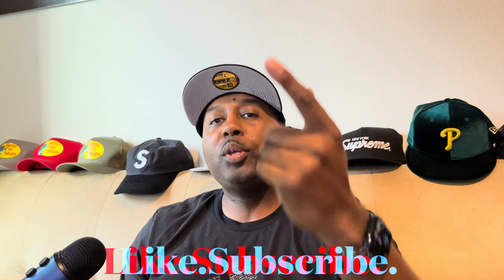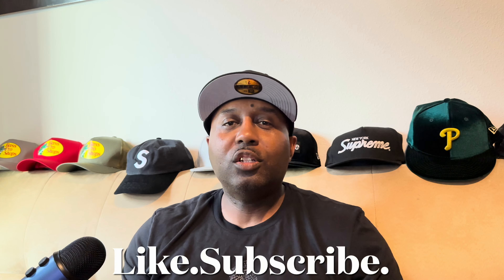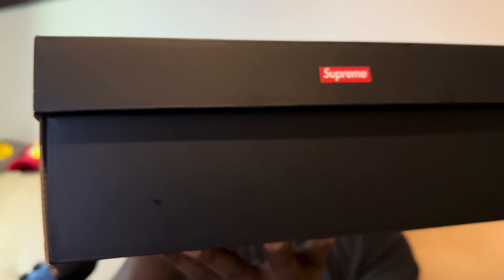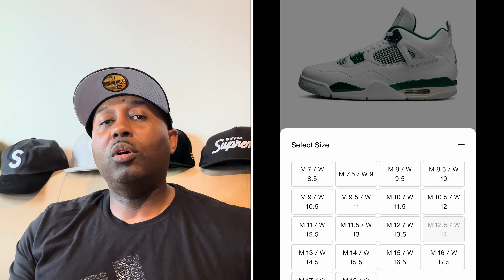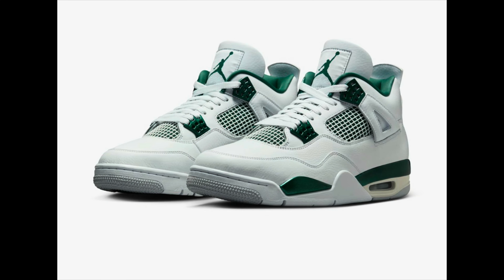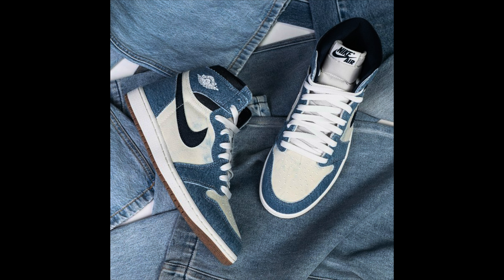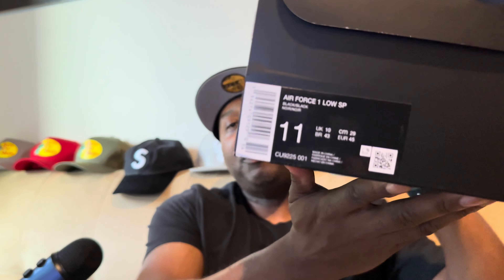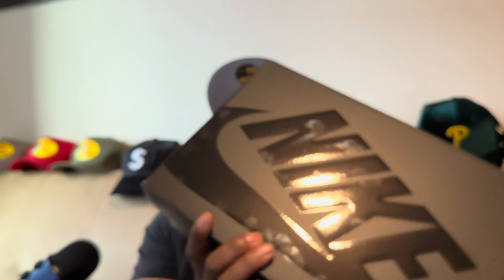WHY SUPREME AIR FORCE 1s are a must have for my collection- AIR JORDAN 4 GREEN OXIDIZED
Reebok Question Mid Heart over Hype review

Air Jordan 7 Hare Jordan review